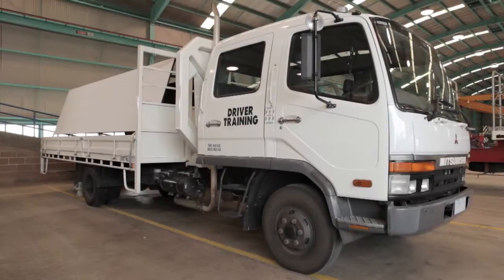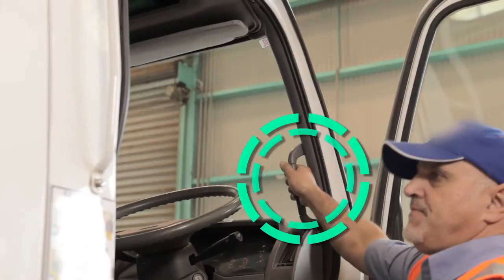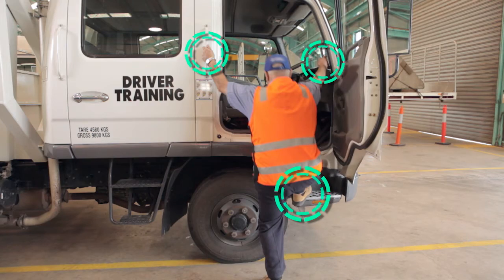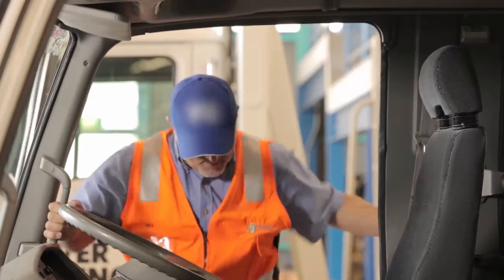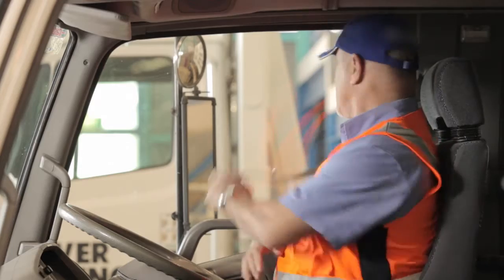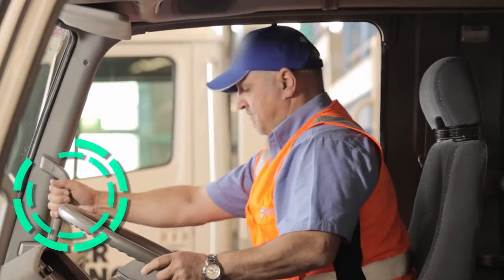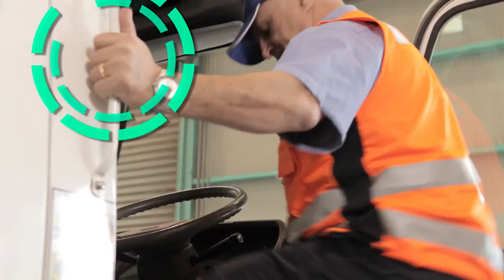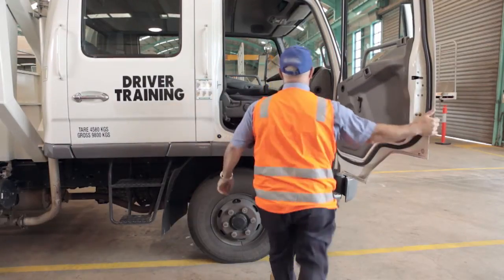Getting in and out of a Truck Cab safely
Paying attention to whether or not your everyday tasks are done safely could be the very thing that prevents an injury to yourself or your workmates.

This short video will help you do a quick refresh of your basic safety practices to make working with or around trucks safer.